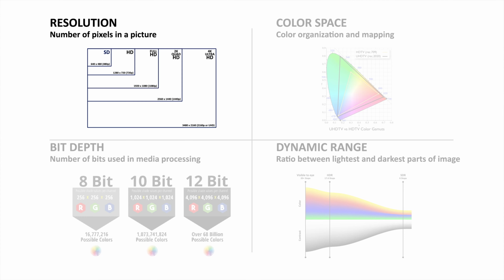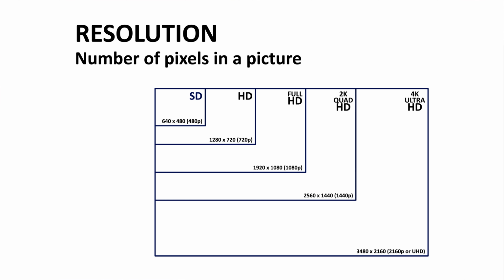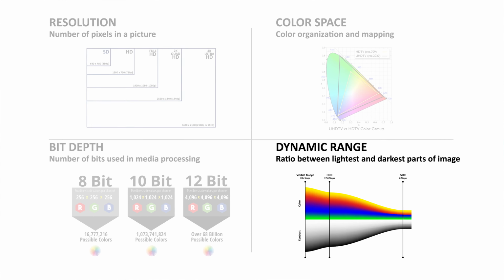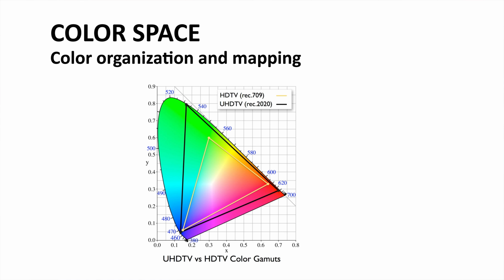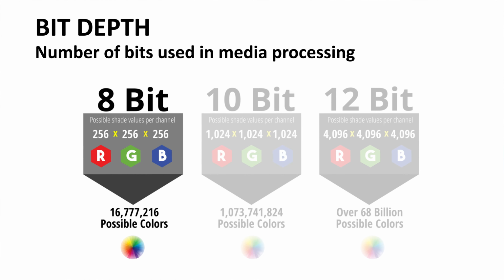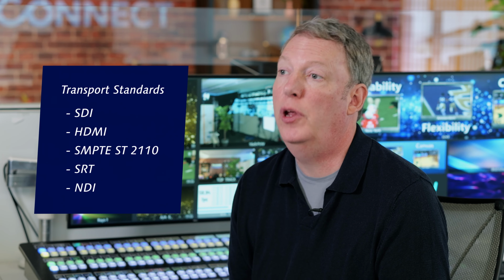Overview: Video Formats - HD, UHD, HDR, SDI and IP